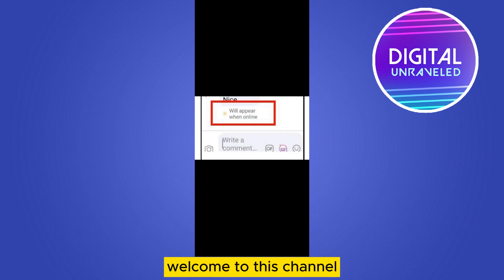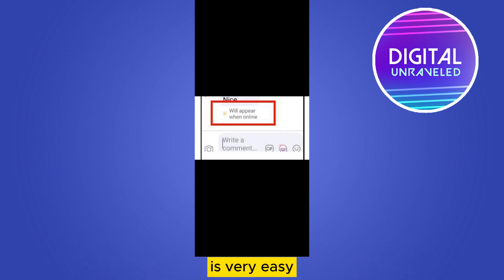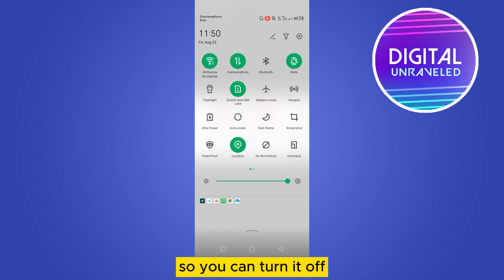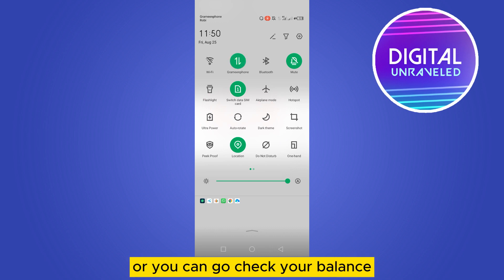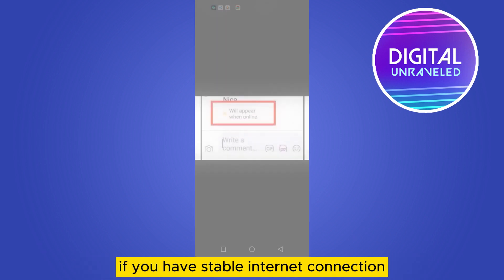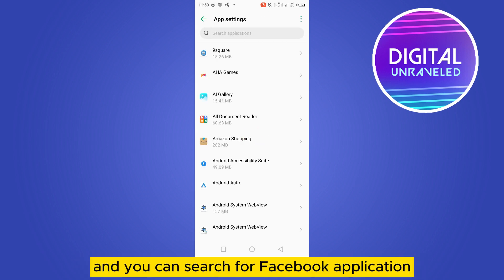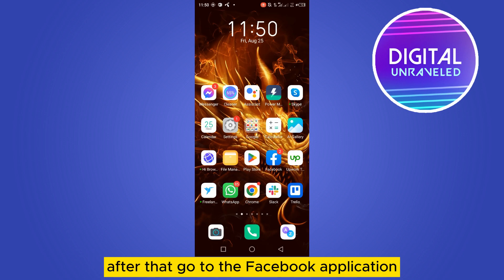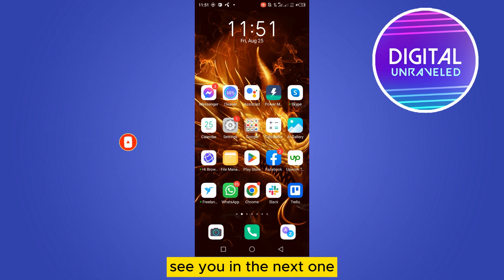How To Fix Facebook Comment Will Appear When Online (Solved)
Learn How To Fix Facebook Comment Will Appear When Online